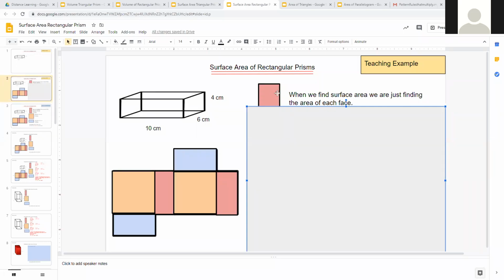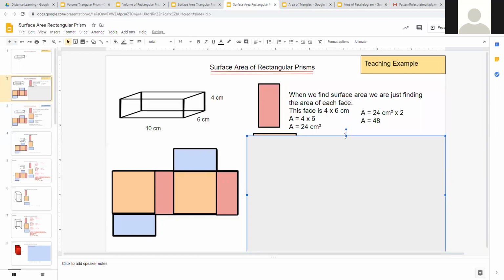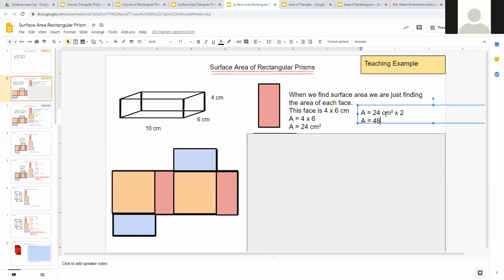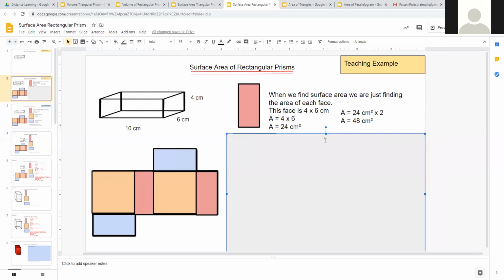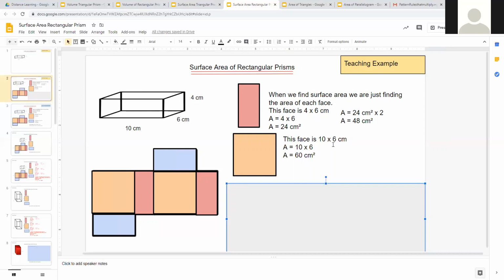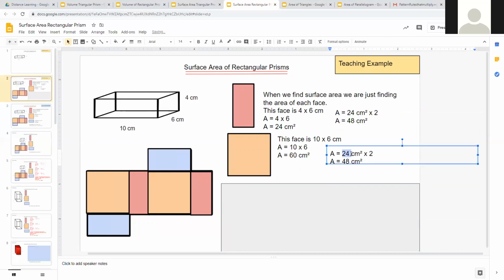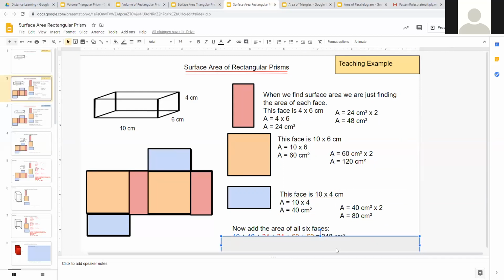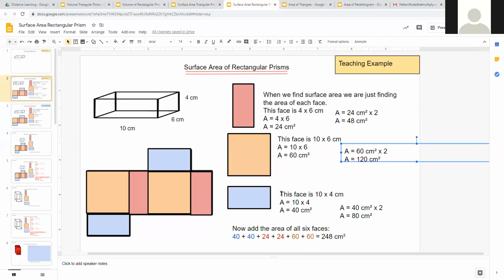Surface Area of Rectangular Prisms